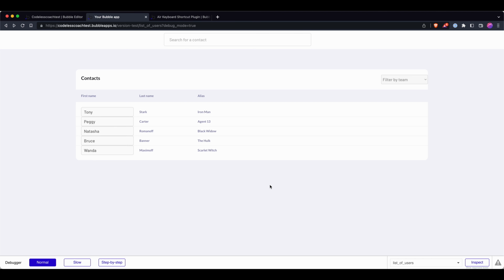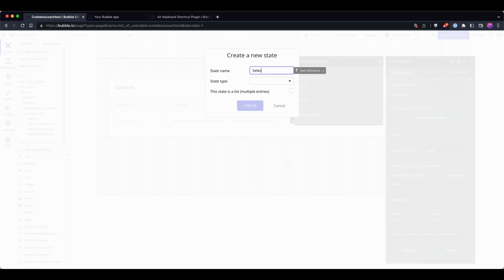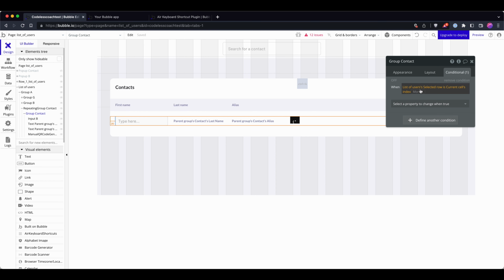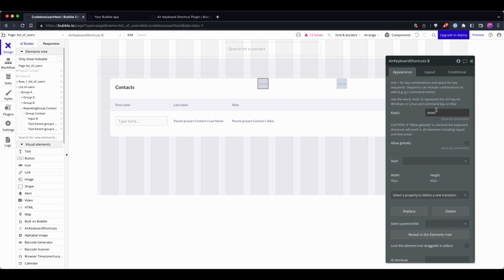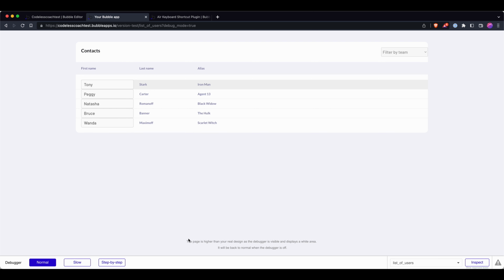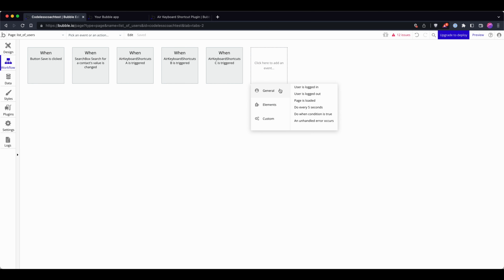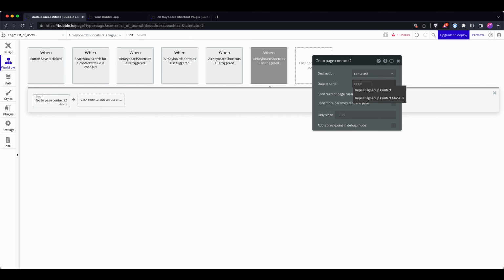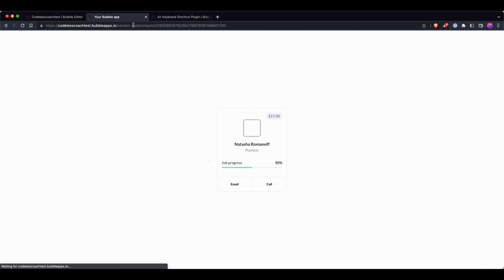How to add keyboard navigation to a table in Bubble | Bubble.io Tutorials | Planetnocode.com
In this Bubble.io tutorial we demonstrate how to nagivate up and down a table using the up and down arrows on a keyboard. This Bubble tutorial shows how to use custom states to track the selected row of a repeating group and change this selection with the arrow keys. The plugin used is Air Keyboard Shortcut by Zeroqode.  For more no code app building lessons,